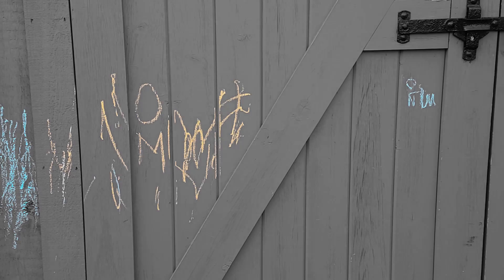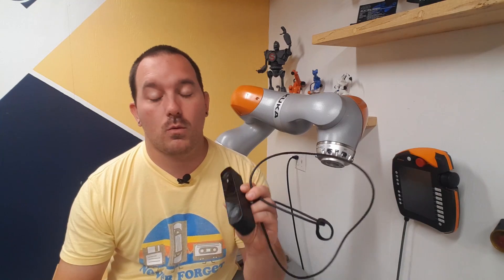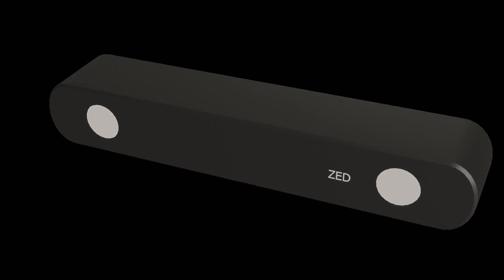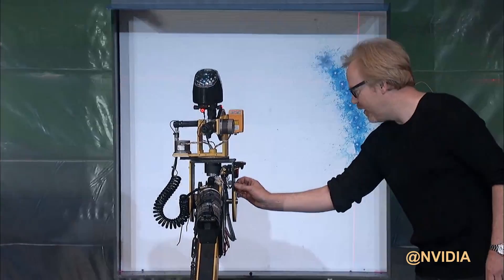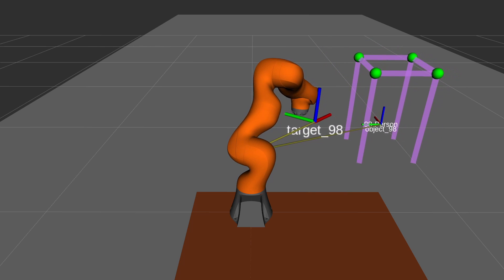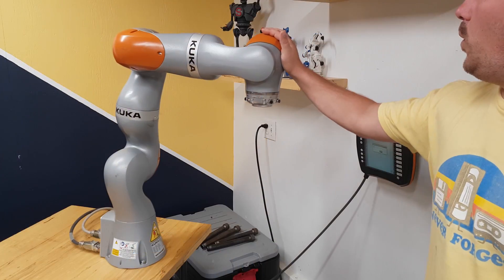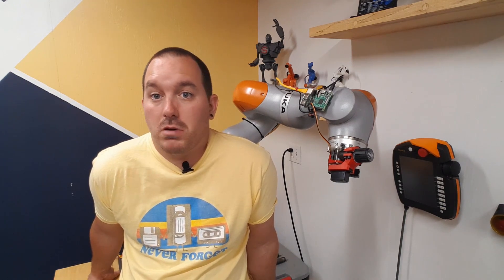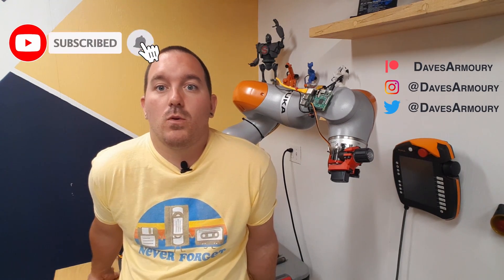Robot Shop Defense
It's time to defend the shop against the most insidious enemies... my kids